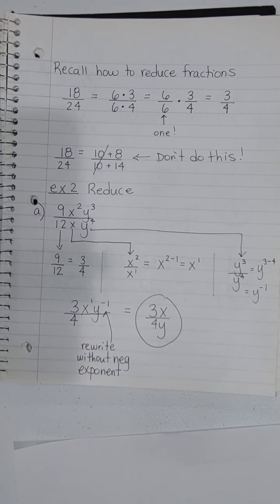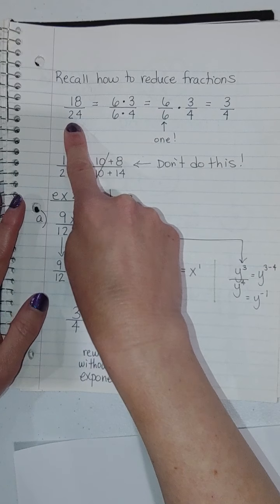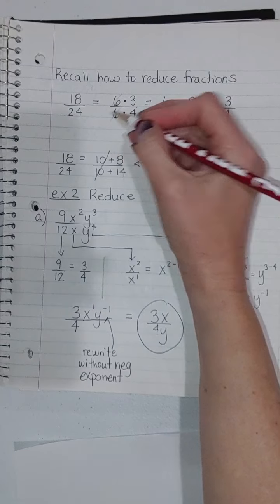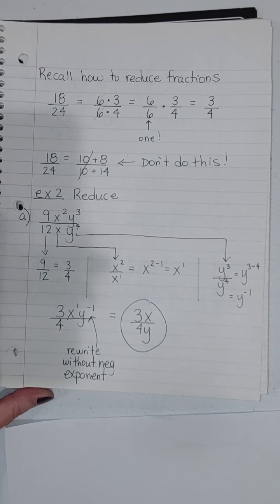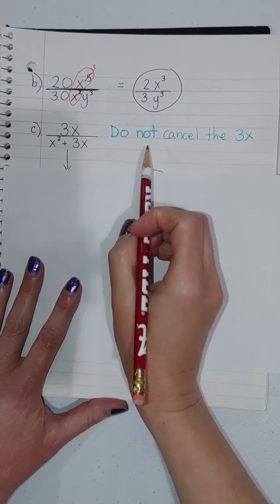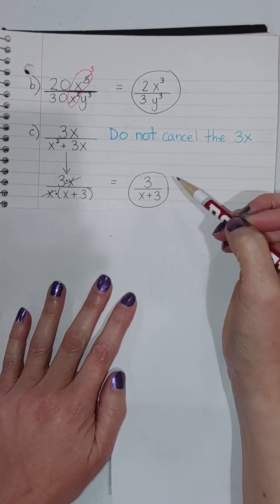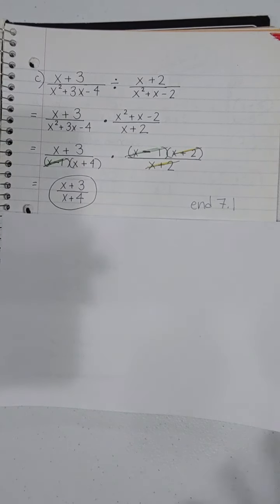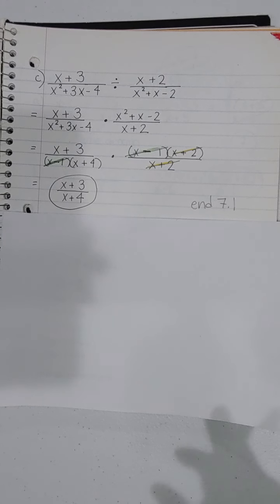Math 090 sect 7.1 part 2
Multiplying & Dividing rational functions part 2